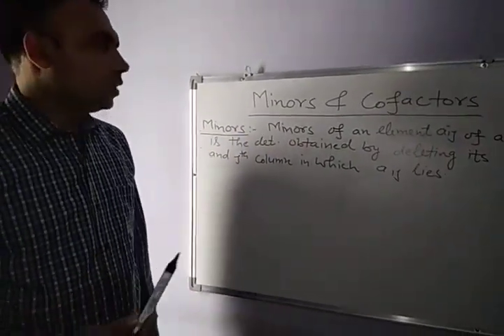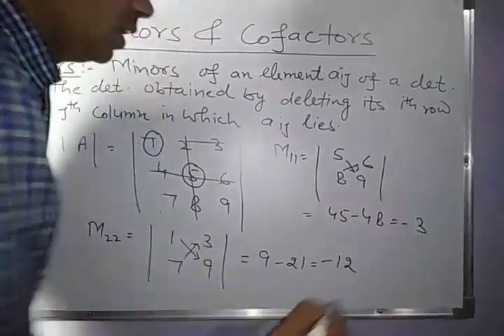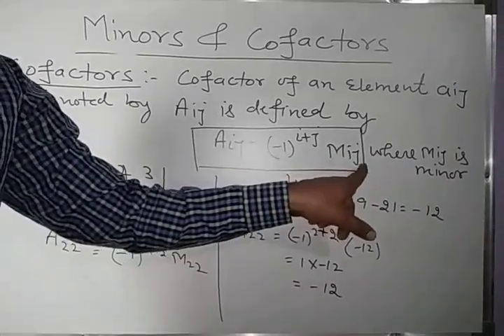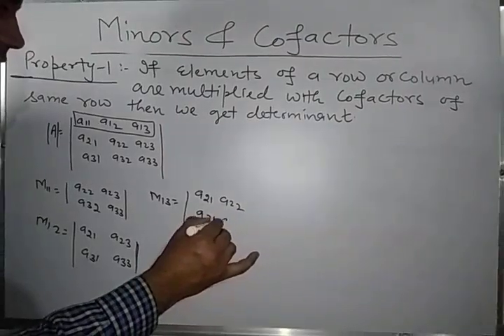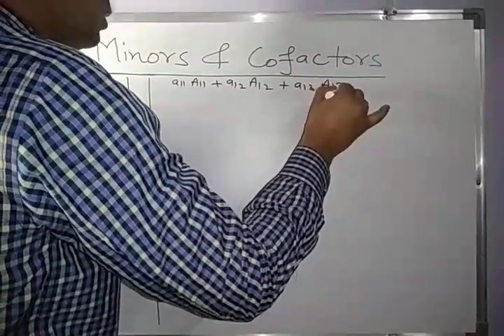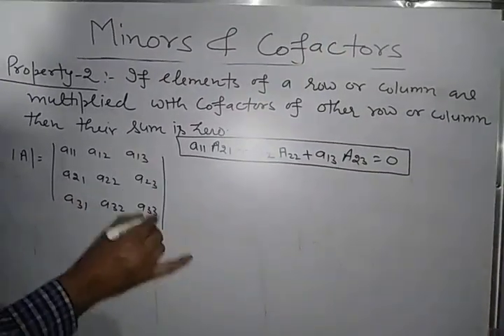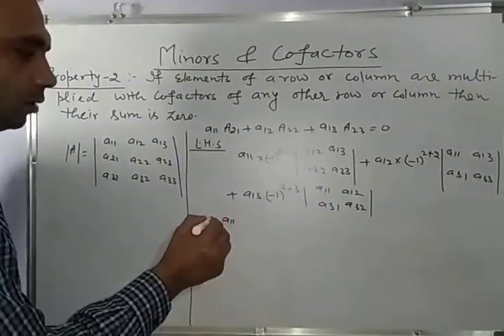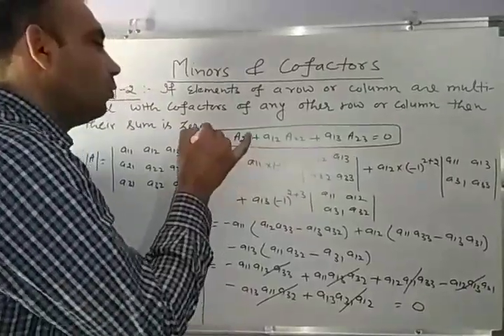Minors and Cofactors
Bhavya Sharma KVDL Meerut